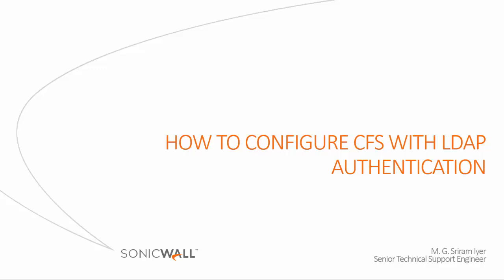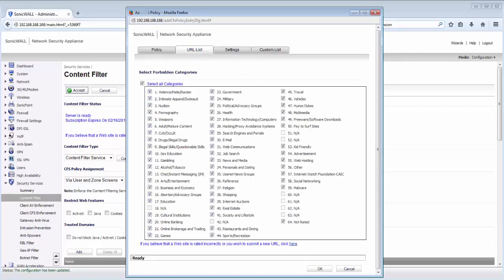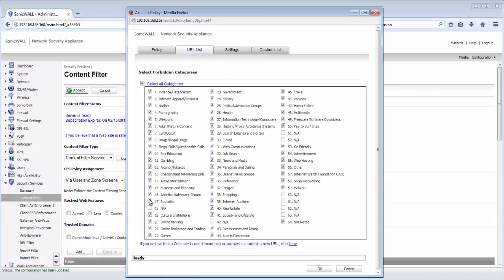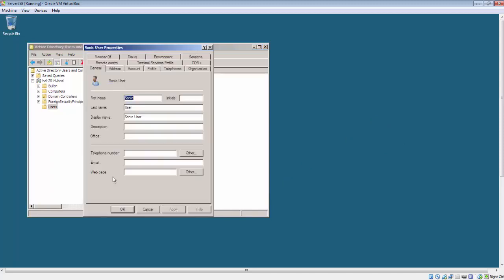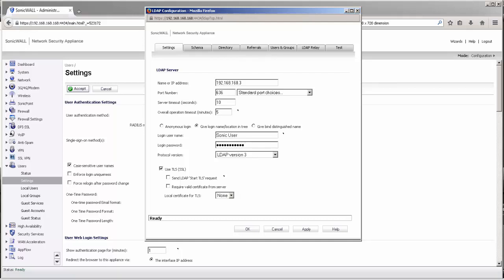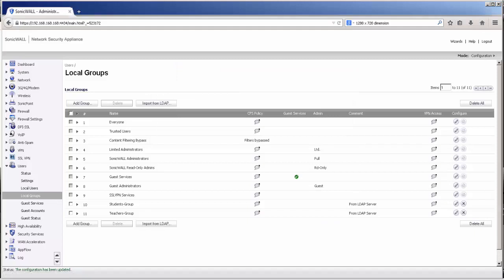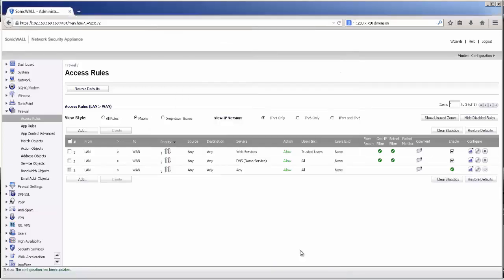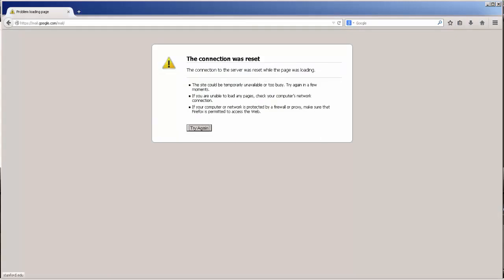How to Configure CFS with LDAP Authentication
Sonciwall Configuration Video